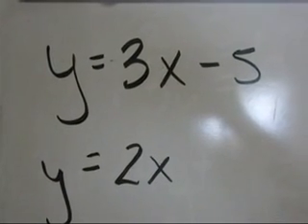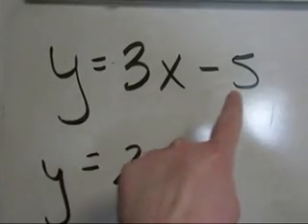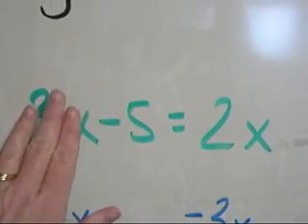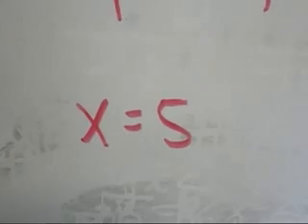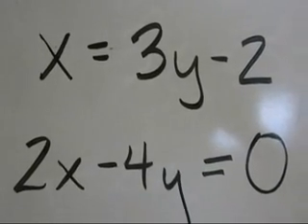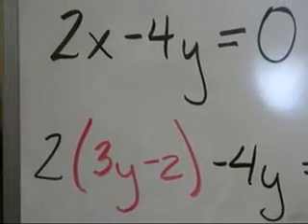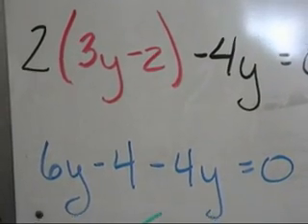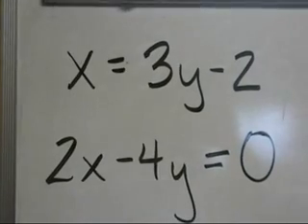Substitution Method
Using the substitution method to solve simultaneous equations